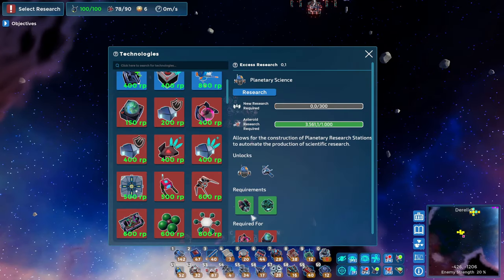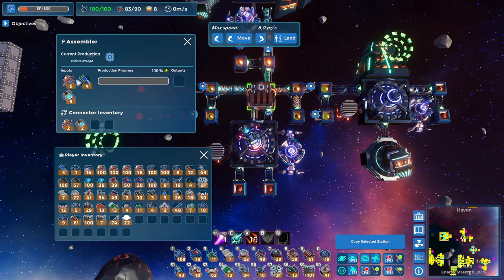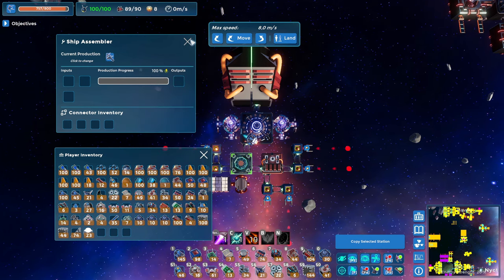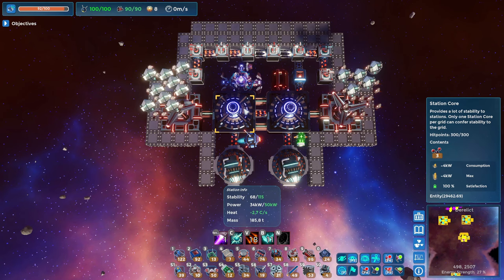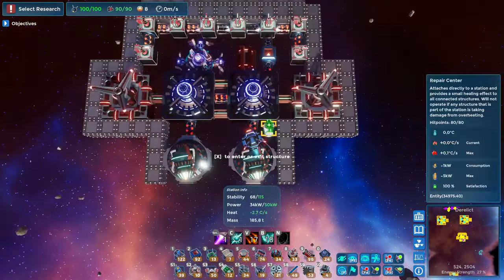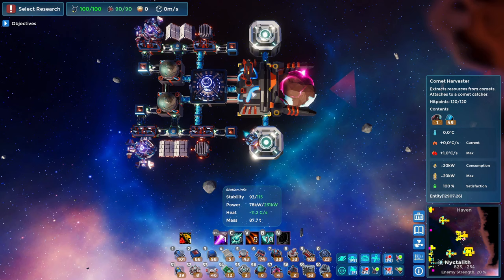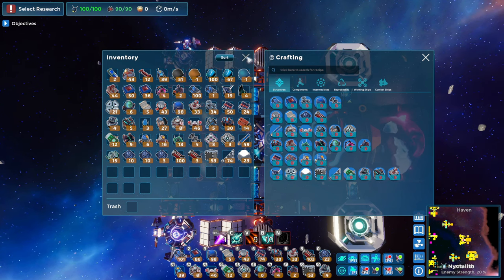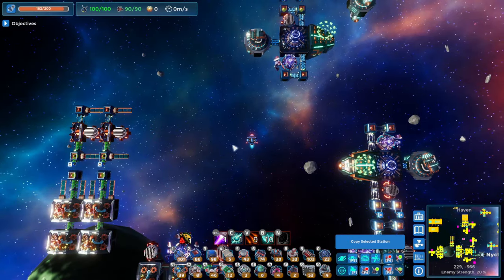Organics, Catching Comets, and Upgrades! | Final Factory Guide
Organics are a resources that works quite different from anything that comes before!

What is Final Factory about?
Design space stations, build fleets of attack drones to help you defend your factory, and automate everything!

It's an indy game made by a small team, and you can tell the love that was poured into it. It's highly enjoyed, check out my review here if you're still doubting: